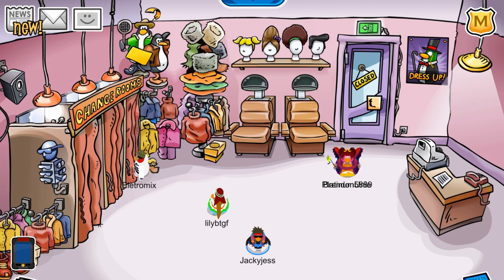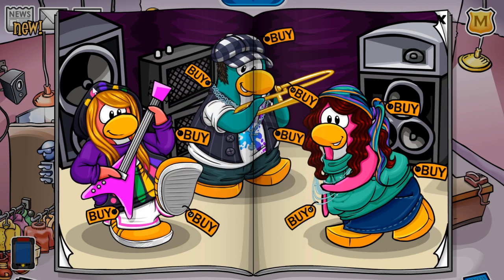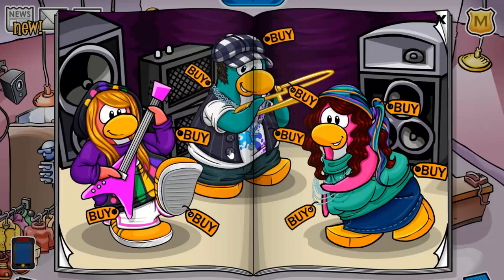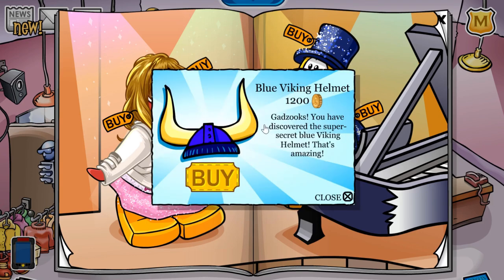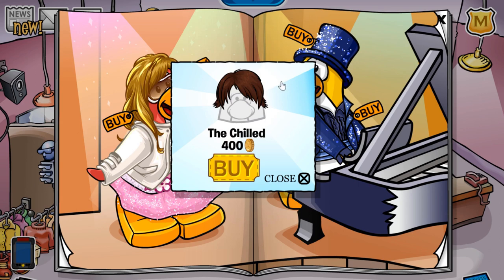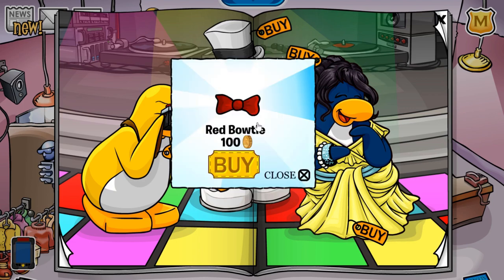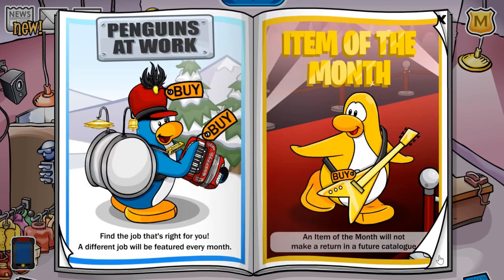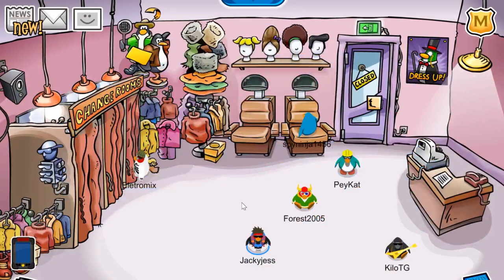MAY CATALOG CHEATS! Penguin Style 2019 (Club Penguin Rewritten)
Hey everyone! My name is Jackyjess and welcome back to another video, where today I will show you all of the cheats in the Penguin Style catalog cheats for May 2019!